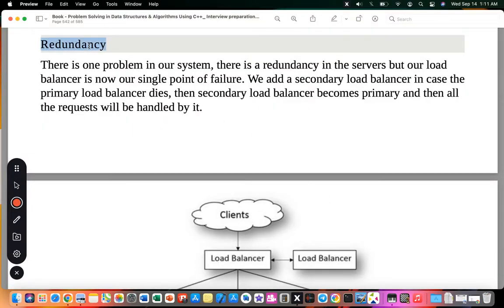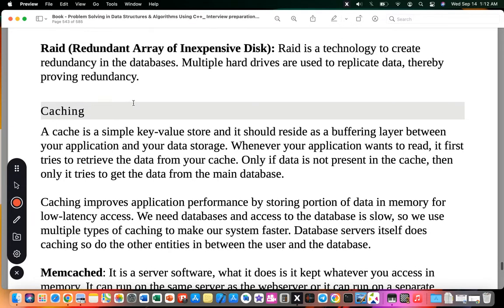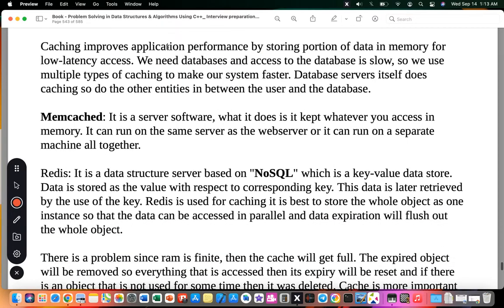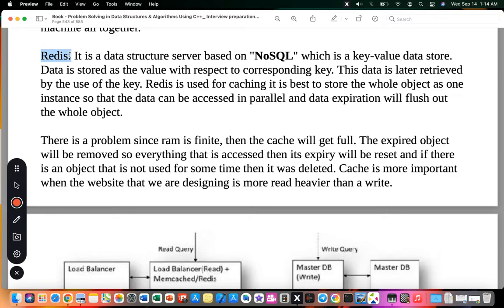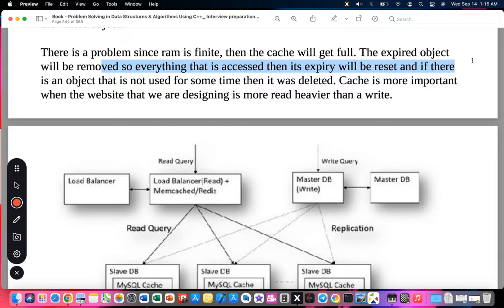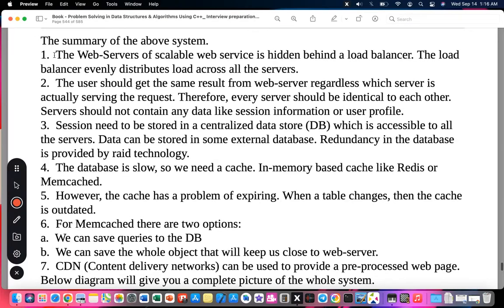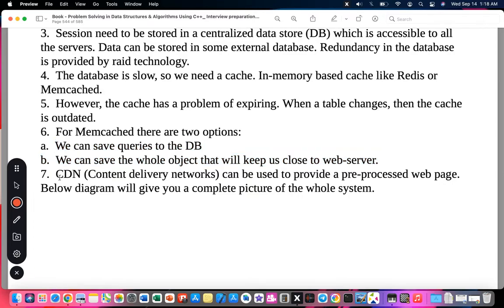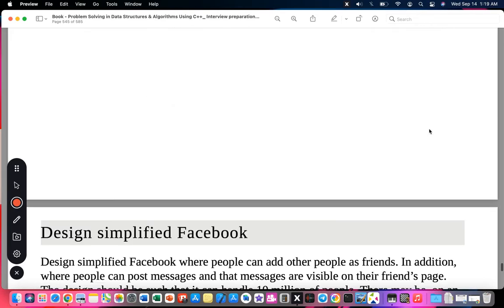36 Chapter 23 - C++ Programming Overview Book - A Complete Web Server Implementation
A Complete Web Server Implementation .